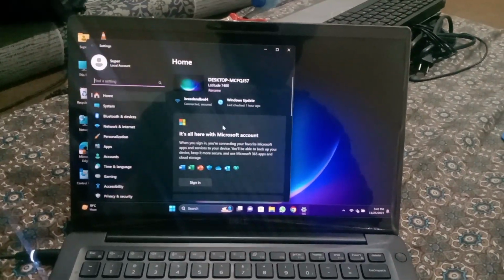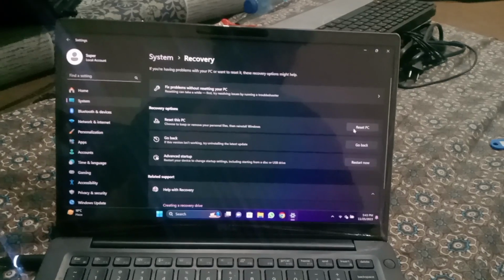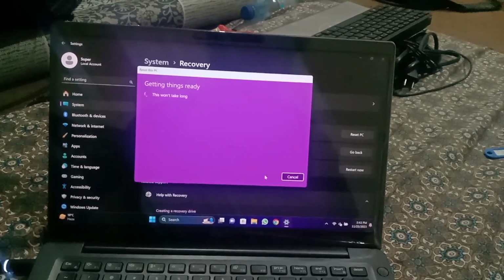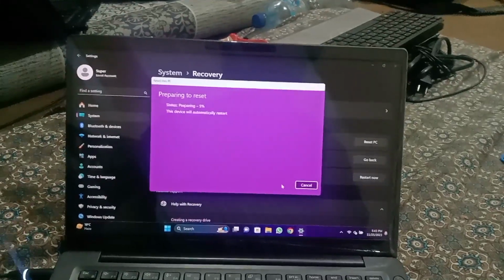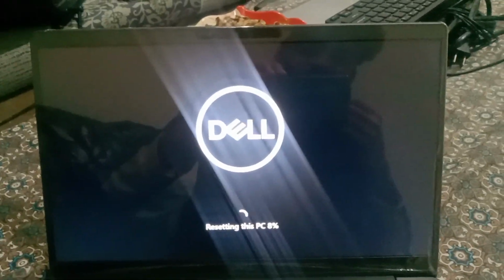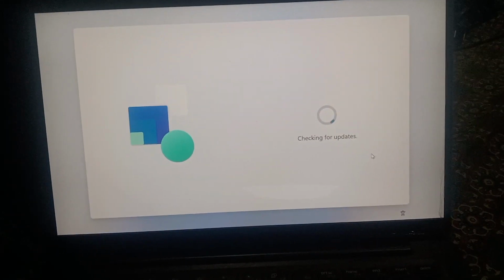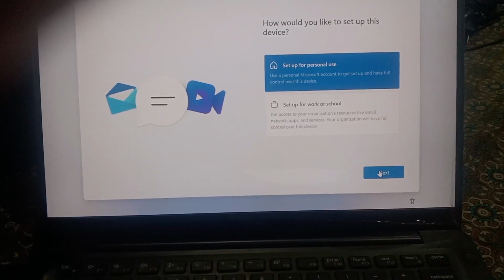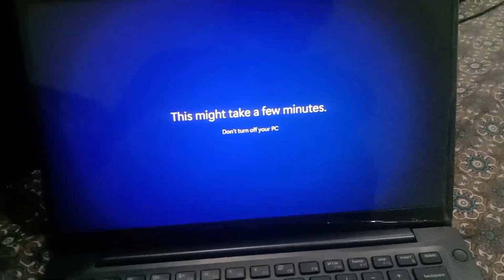How to reset or reinstall Window 10 / 11 || Complete tutorial for resetting window 10 / 11 fully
How to Reset or Reinstall Windows 10 / 11 || Complete Tutorial for Resetting Windows 10 / 11 Fully

🔑 What You’ll Learn:
1️⃣ How to reset Windows 10
2️⃣ How to reset Windows 11
3️⃣ Step-by-step guide to reinstall Windows 10
4️⃣ Step-by-step guide to reinstall Windows 11
5️⃣ How to restore Windows 10
6️⃣ How to restore Windows 11
7️⃣ Tips for fixing issues during the reset process
8️⃣ Best practices for reinstalling Windows
9️⃣ Solutions for common reset/reinstall problems
🔟 How to keep your data safe during the reset process

⏱ Timestamps:
0:00 – Intro
1:00 – Resetting Windows 10
2:00 – Resetting Windows 11
3:00 – Reinstalling Windows 10
4:20 – Reinstalling Windows 11

📌 Important Tips:
✔ Backup your data before performing any reset
✔ Ensure you have the necessary installation media
✔ Be patient during the process
✔ Update your system after reinstalling
✔ Follow the instructions carefully to avoid errors
✔ Check for system updates after resetting

👉 Read Article on Blog

Ensure you follow the methods for your own device only.
Steps in this video are accurate as of the upload date; future software updates may affect their functionality.

🎥 More Tutorials You’ll Love:
Access PC on your Android Two Steps to access computer on phone || How to control pc using android
How to make Slow and Reverb song in Kinemaster | Make Lofi Song on Kinemaster | Learn Lofi Editing
How to make youtube thumbnail in one minute by easy method || Make youtube thumbnail using pixallab
5 Essential Shortcut Keys for Web browsers Chrome or Microsoft Edge | Time saving keys when browsing
Microsoft Word All Shortcut Keys | Useful Office and MS Word 2013, 2016, 2019 keyboard shortcut keys